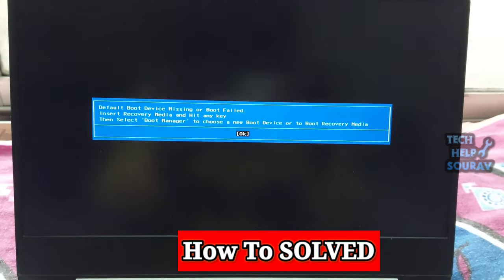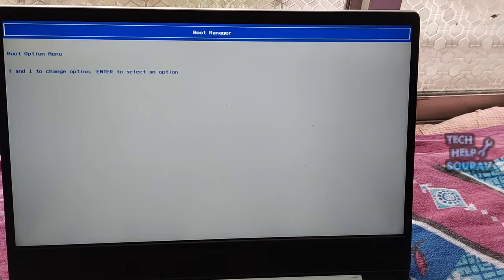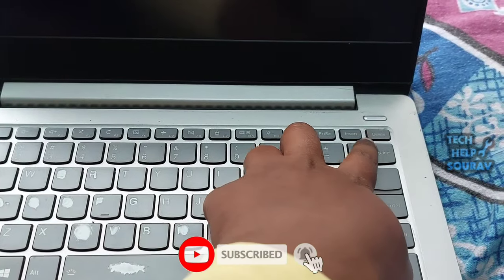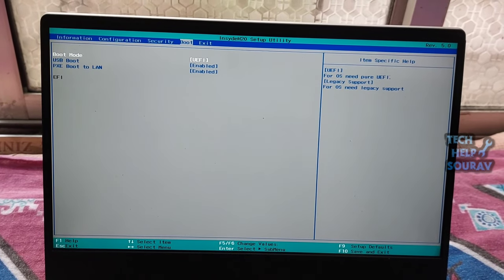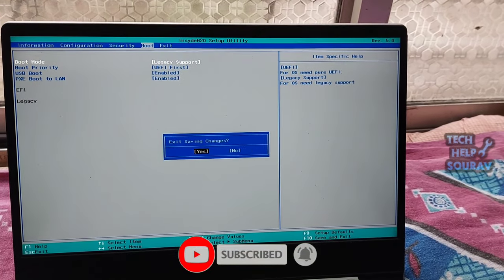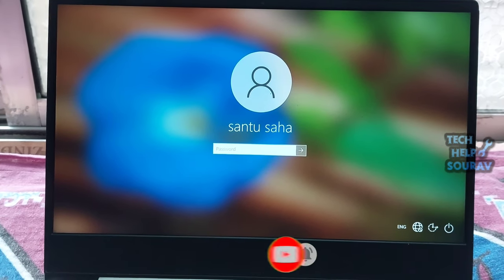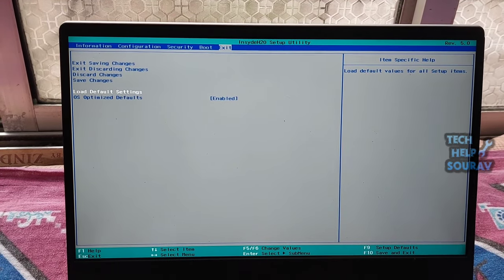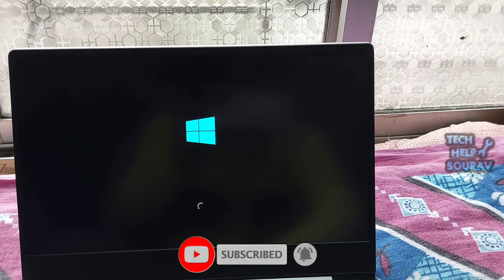Fixed – Default Boot Device Missing or Boot Failed on Lenovo Laptop 💻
Hey Guys Sourav Dutta Here And Today i am Going To Show you How to Fixed – Default Boot Device Missing or Boot Failed on Lenovo